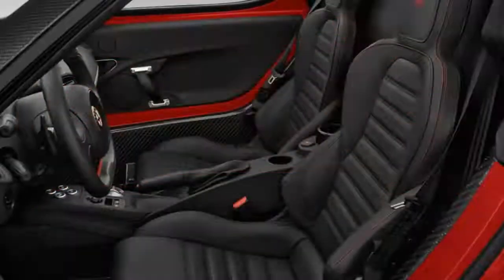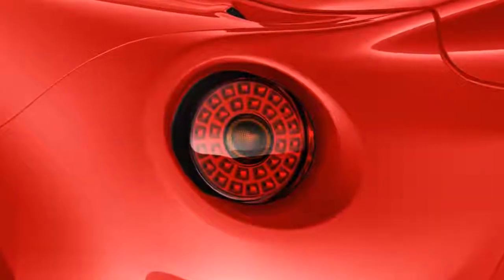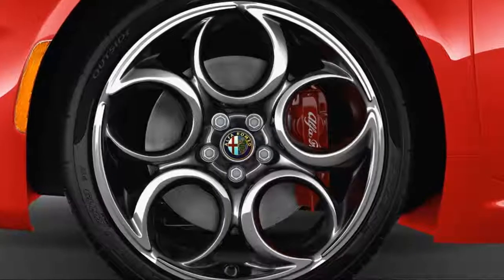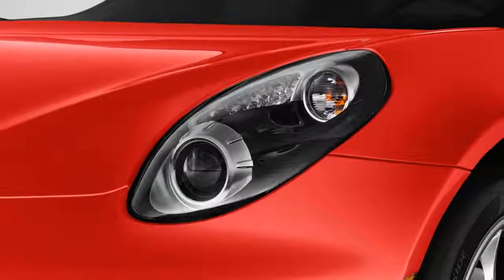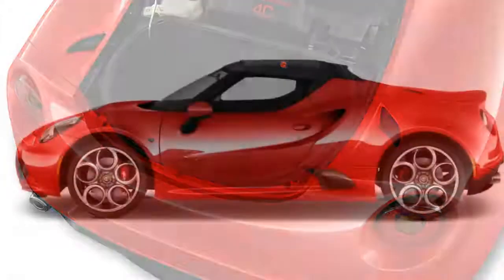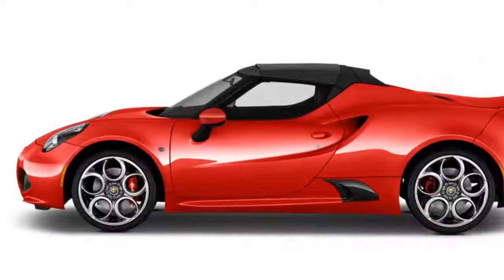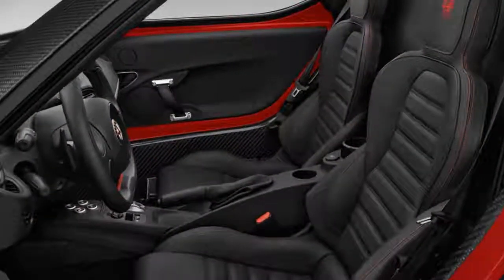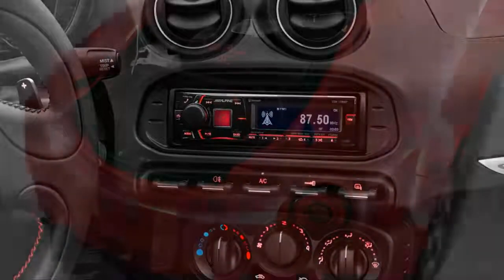2018 alfa romeo 4c spider expert review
2018 alfa romeo 4c spider  expert review

2018 alfa romeo 4c spider  expert review

More Tags : alfa romeo 4c spider,alfa romeo 4c spider review,2018 alfa romeo 4c,alfa romeo 4c,4c spider 2018,2018 alfa romeo,alfa romeo,alfa 4c,4c spider,spider,romeo,alfa,4c,4c review,2018,alfa romeo 4c spider 2018,2018 alfa romeo 4c spider,test,test drive,supercar,sports car,road test,review,interior,giulia,first,exotic car,driving,drive,coupe,car,bologna,2017,